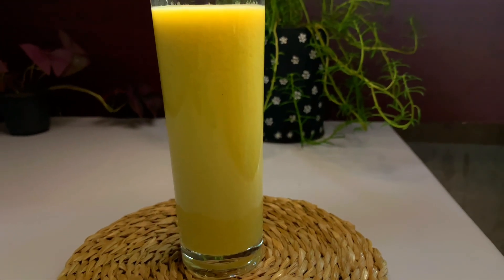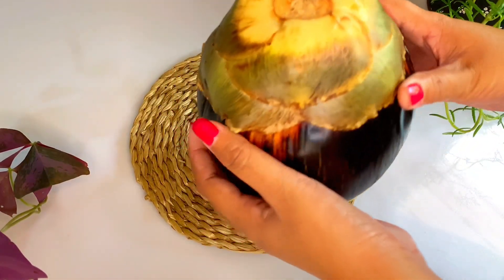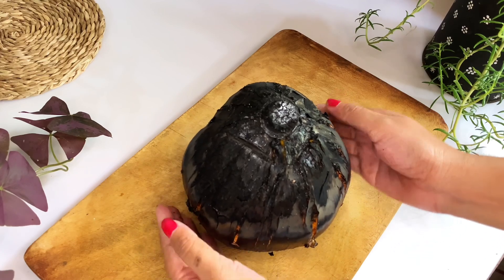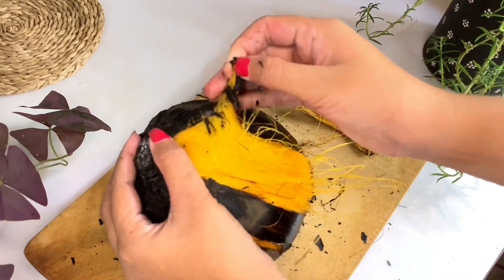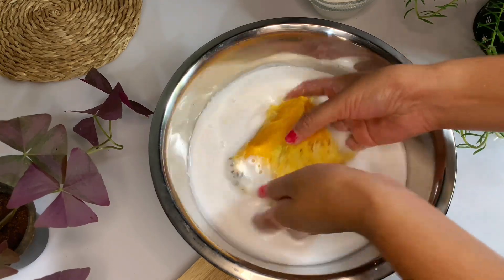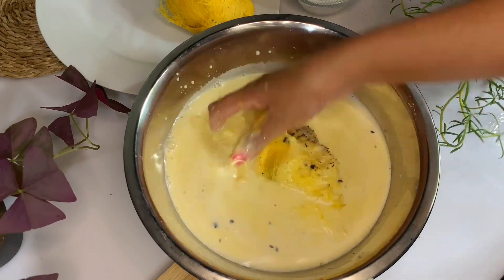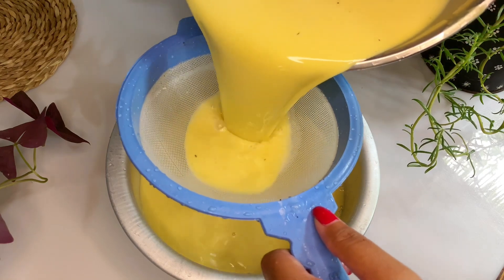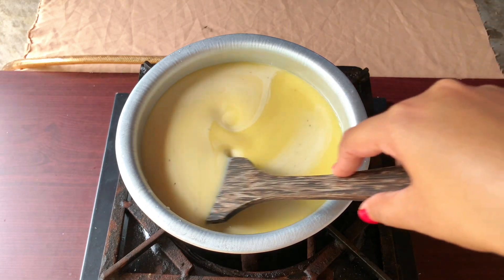Palm Fruit Juice |තිත්ත නැතුව රසට තල් කිරි හදමු| රස්නෙ කාලෙට ගුණ දෙන බීමක්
Ingredients

PalmFruit
Concentrated Coconut Milk 4cup
sugar 150g